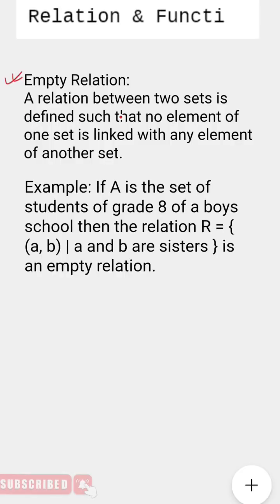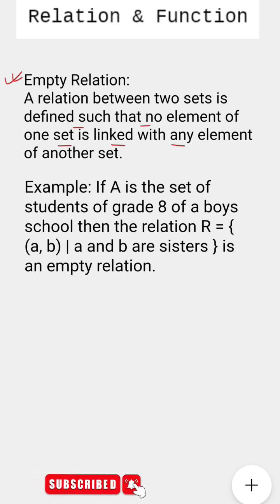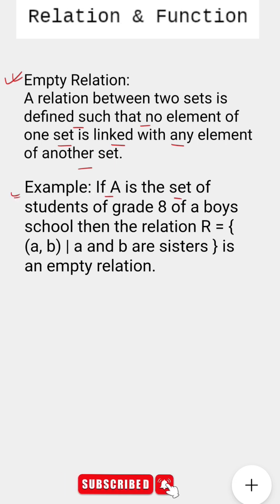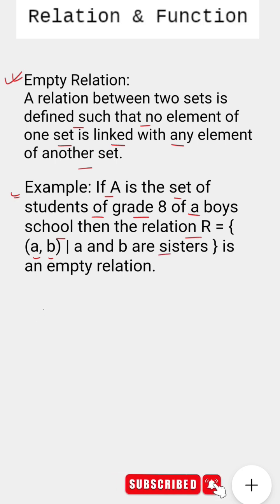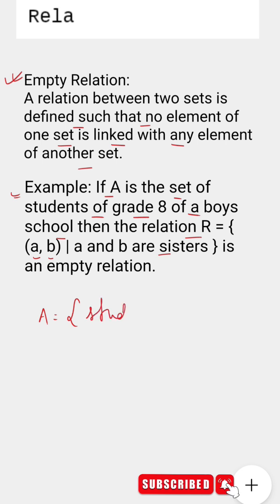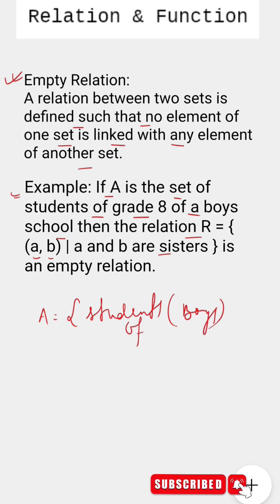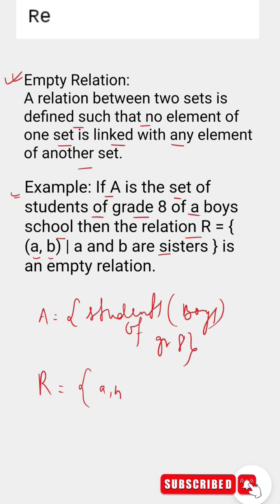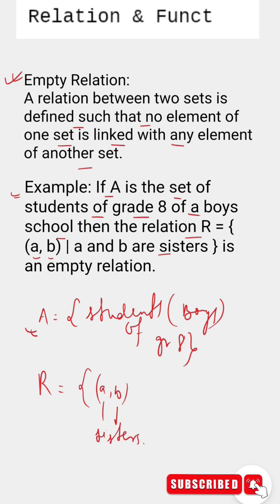What is Empty Relation?